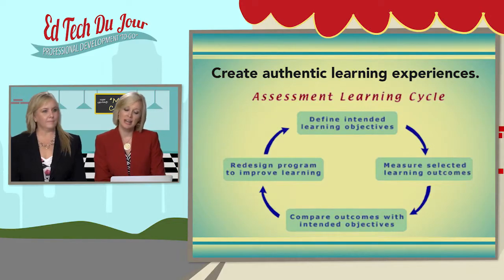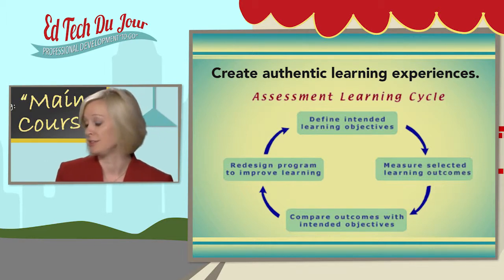Part 2: Steps to Accelerate Your Online Course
Main Course - Part 2  Dr. Heather Farmakis and Dr. Melissa Kaulbach discuss strategies and best practices for online course acceleration.